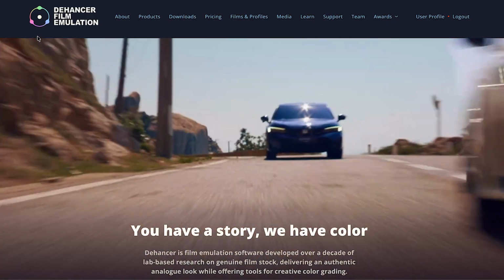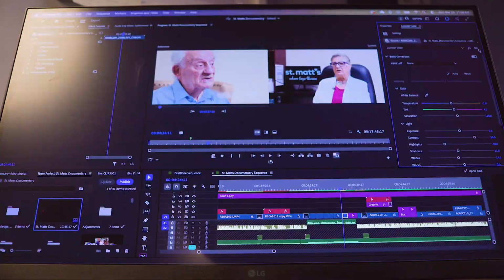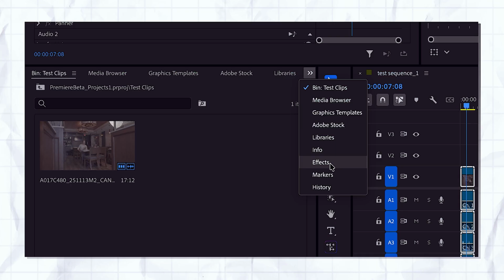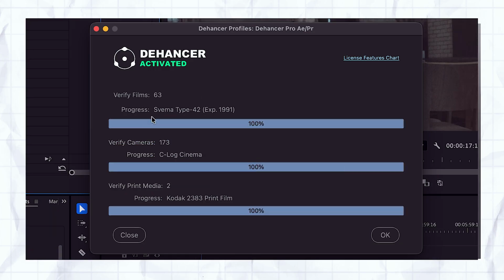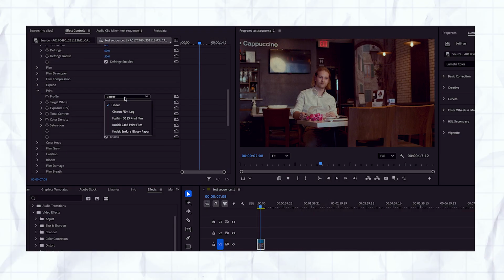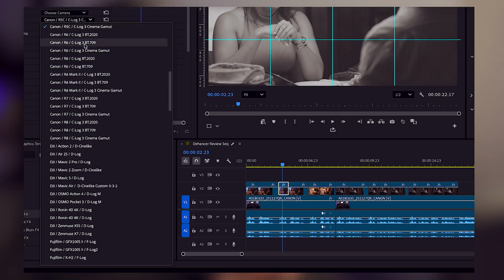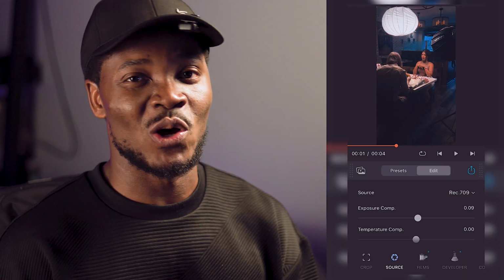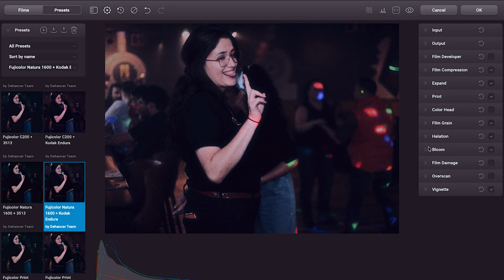Dehancer Full Review & Comparison Video in 6 minutes.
Unlock the look of real analog film in your digital workflow. In this video, I review the Dehancer Film Emulation plugin, break down its key features,  From color grading to creative stylization, you’ll see exactly what Dehancer can (and can’t) do.

If you’re exploring film emulation or want to elevate your color grades, this breakdown will help you decide whether Dehancer belongs in your toolkit.

Canon R8
Canon R5C
K&F Concept Auto Focus EF to EOS R Adapter
Canon EF 70-200mm F2.8
Canon 24mm lens F2.8
Smallrig cage for canon R5C
Smallrig parabolic softbox
Neewer Foldable V Mount Battery Plate
Neewer Mini V Mount Battery PS099EP
Neewer Q300 Outdoor Strobe
Neewer Upgraded QPro-C Wireless Trigger
Neewer 90cm Parabolic Softbox
Neewer 79inch camera Tripod
DJI mic mini
Godox AD400 Pro Outdoor Strobe
Godox X2t-C Trigger
K&F Concept ND Filter 77mm
K&F Concept ND Filter 52mm
Impact light stand
Lomtap C-Stand
Tenbest 39” rolling camera bag
MuPoer rechargeable double AA battery pack
Neewer magnetic neck holder for action cameras/smartphones
Sabrent SD card (256 gb)
Sabrent SD card (512gb)
Go Pro Hero 10 black bundle